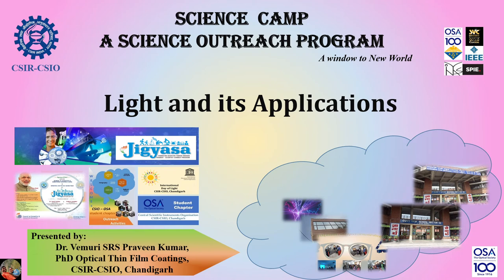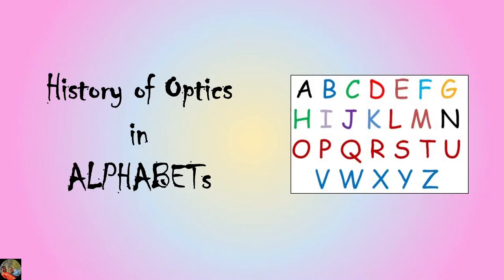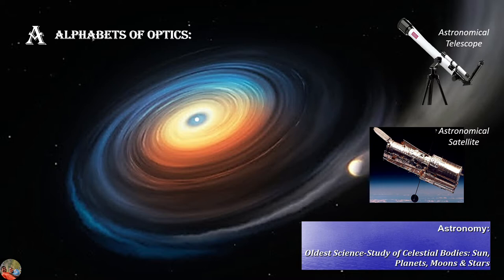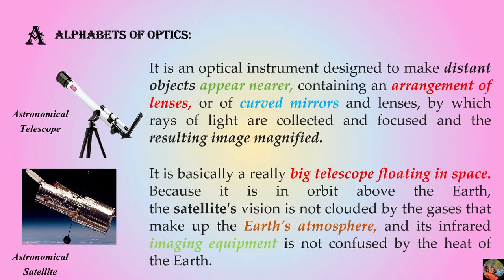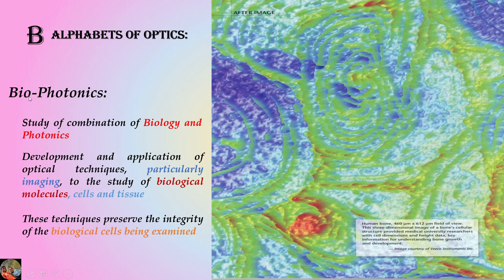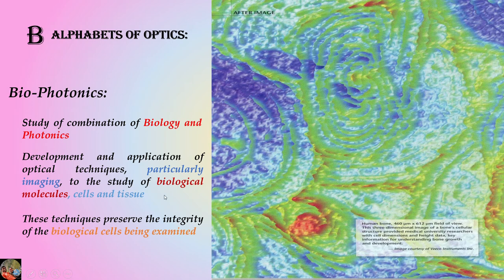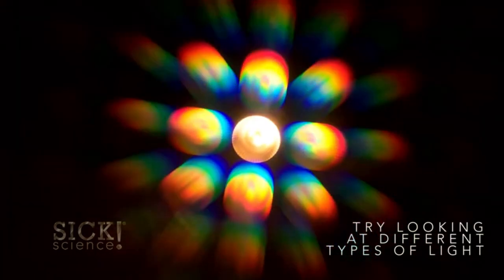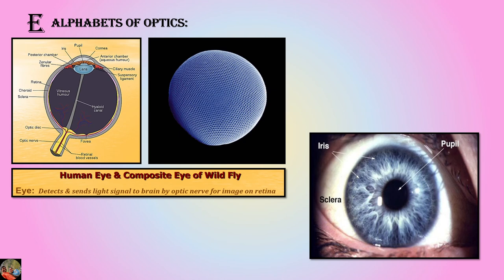History of optics in alphabets (A to E) Lecture - 1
This Lecture will be used to students for understanding the research and development of optics in the order of ALPHABETS.  It will enhance the student's knowledge to take interest in the field of biophotonics, optics etc.